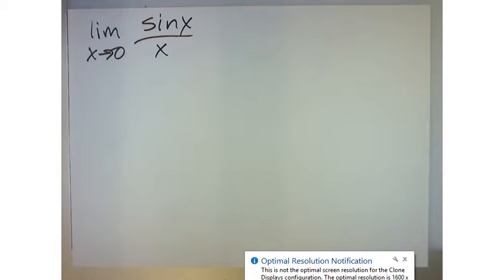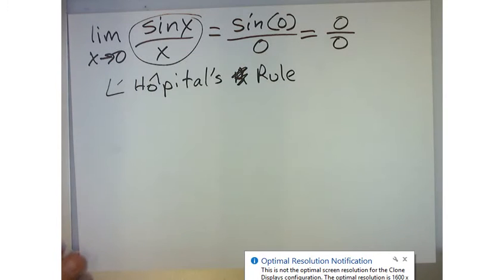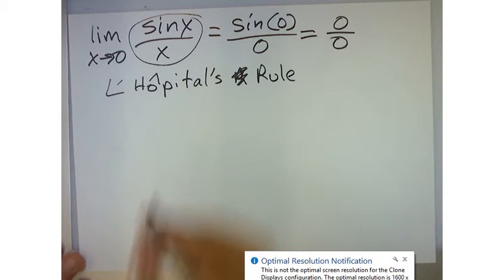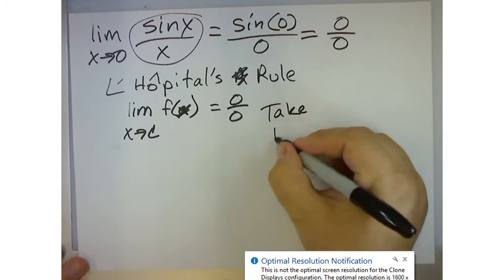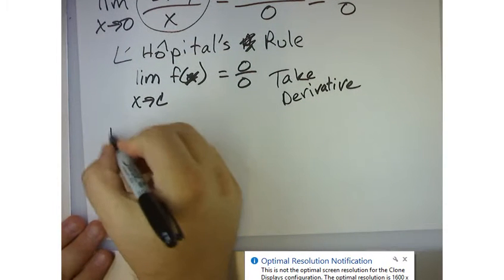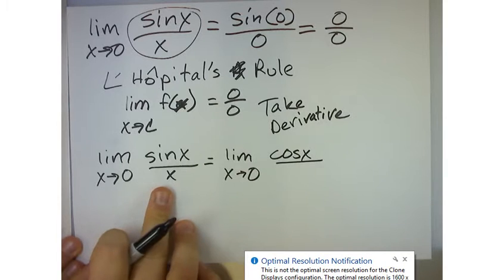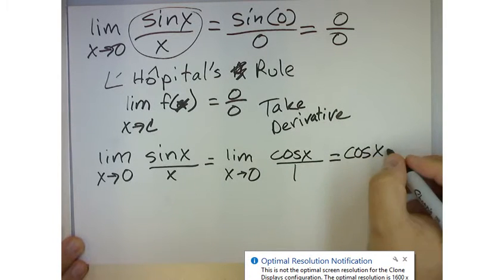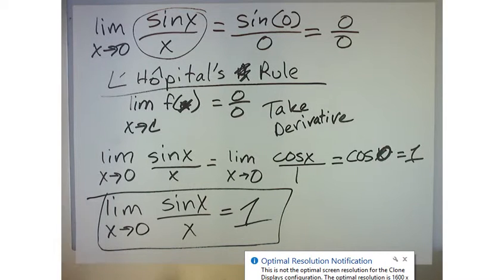AP Calculus 2.1 Rates of Change and Limits - Limit of Sin x/x as x approaches 0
Mr. Adams teaches AP Calculus - 1.2 - Functions and Graphs # 2. In this video Tom Adams will explain: average and instantaneous speed, definition of limit, properties of limits, one-sided and two-sided limits, sandwich theorem, and why limits can be used to describe continuity, the derivative, and the integral: the ideas giving the foundation of calculus.